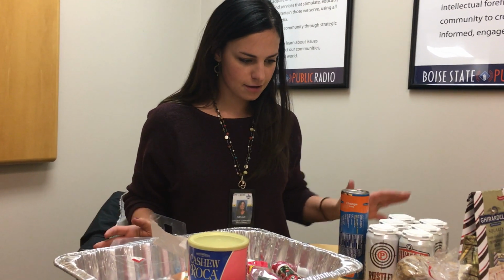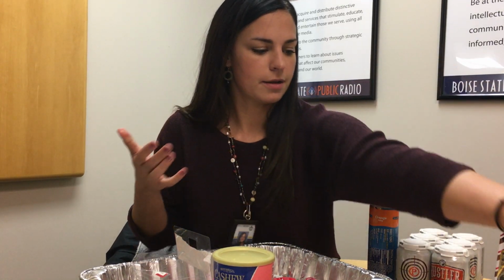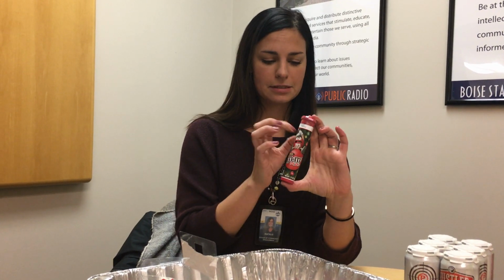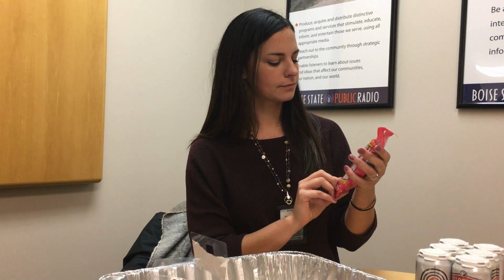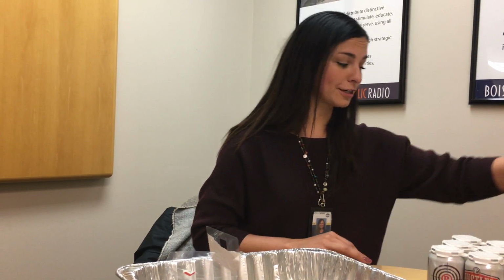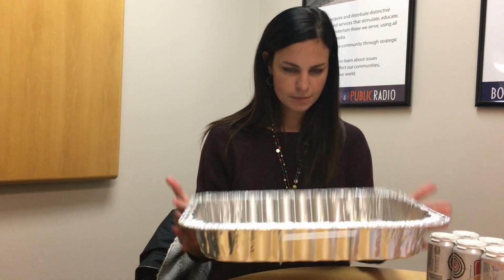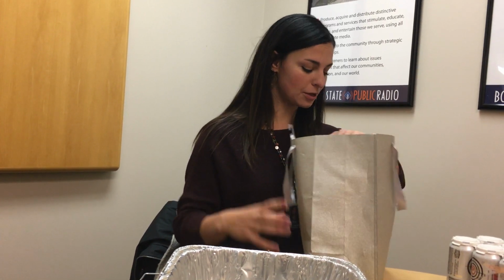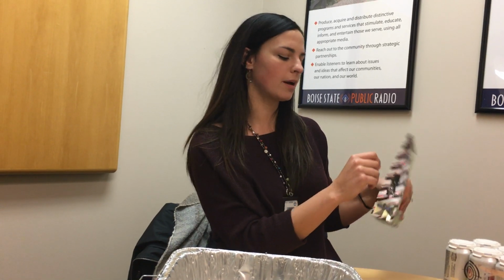Hey, Boise! Here's Your Guide To Recycling Plastics This Holiday Season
The holidays are a time of delicious treats and gifts. But it’s also a time for plastic, whether it’s the wrapper on a Christmas cookie or the packaging on a tree ornament. In Boise, city officials want people to know how to properly recycle the piles of plastic we buy in stores and online.